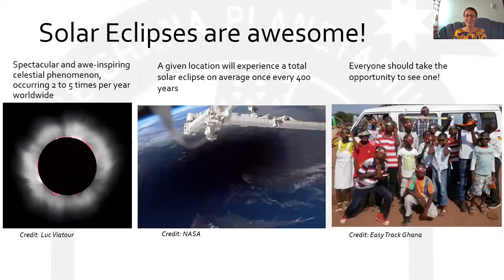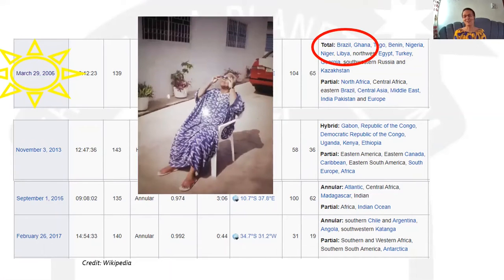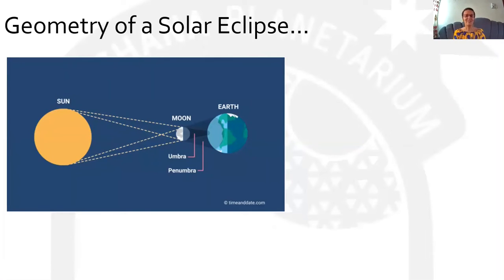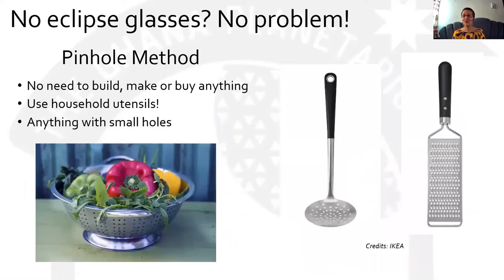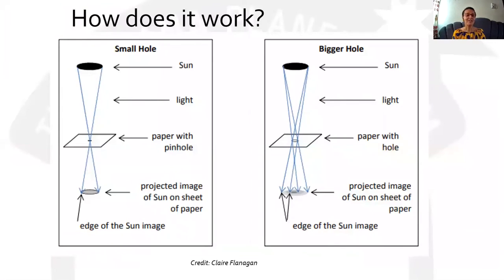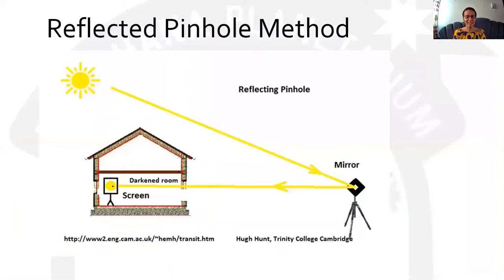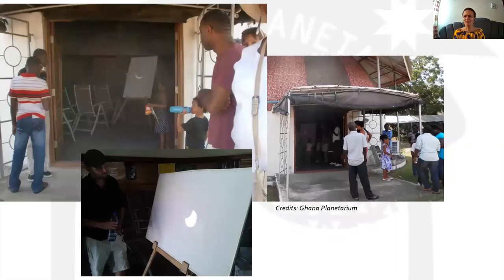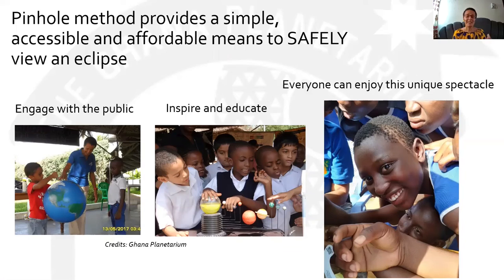Simple Tools for Observing Solar Eclipses: Sarah Abotsi-Masters at the OAE’s 3rd Shaw-IAU Workshop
Sarah Abotsi-Masters reports from her experiences of observing solar eclipses in Ghana. In her talk, she presents simple and affordable tools for observing solar eclipses safely.

A solar eclipse is one of the most awe-inspiring spectacles that can be witnessed. The recommended method for viewing an eclipse safely is using eclipse glasses or a telescope fitted with a solar filter. But these tools are not available to the majority of people around the world. This talk will showcase two simple methods (pinhole and mirror projection) for viewing a solar eclipse using household objects, thus making eclipse viewing easy, affordable and accessible.

About Sarah Abotsi-Masters:

After gaining a B.Sc in Physics from the University of Newcastle upon Tyne, UK, Sarah spent many
years in IT in a variety of roles including Programmer, IT Training Professional, IT Support, and
Customer Relationship Management. Her passion for astronomy was ignited in 2009 when she first visited the Planetarium in Accra. She has been deeply involved with the Planetarium ever since, and has gained a wealth of experience in selecting, adapting, developing and delivering astronomy
presentations and activities in an informal education setting. Sarah is currently the Weekend and Special events Coordinator at the Planetarium, organising weekend events for children, families and the general public, as well as special events such as teacher’s workshops, school visits and setting up school astronomy clubs. Sarah is the General Secretary of the African Astronomical Society (AfAS), as well as being a founder member and Secretary of the Astronomical Society of Ghana